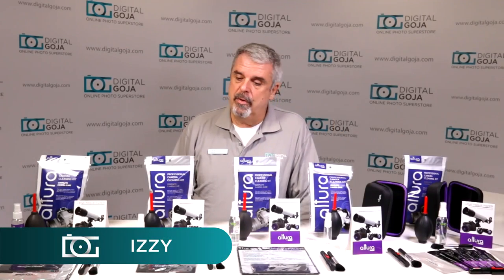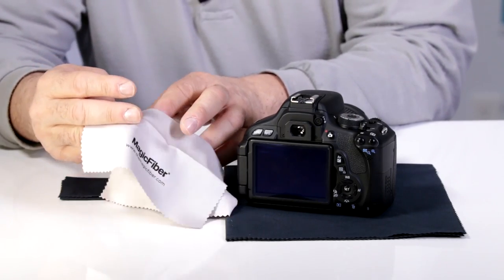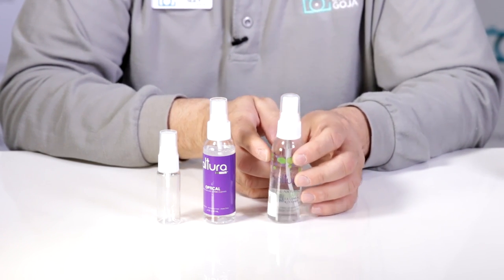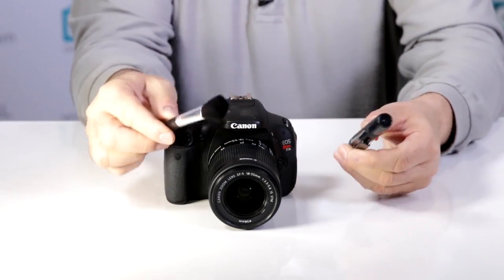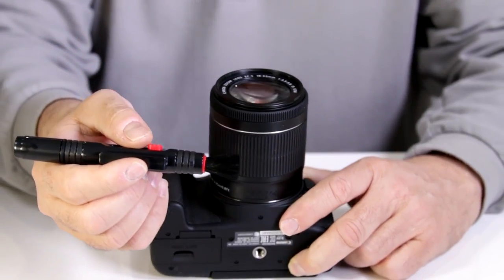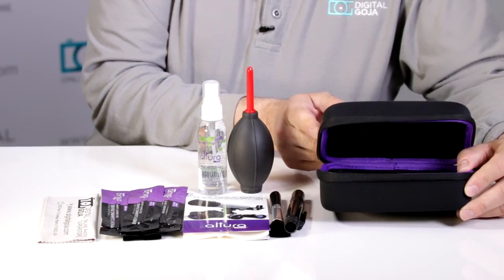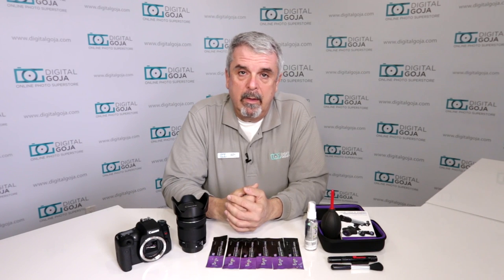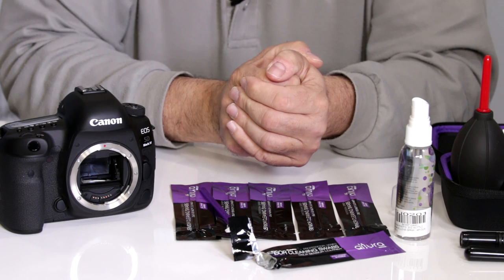How To Clean DSLR Camera Lens and Sensor | Altura Photo Cleaning Kit | How-To Tutorial Video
This How-To video will show you all the tips and tricks so you can do it yourself. (Get yours CommissionsEarned)

Cleaning Kit w/ Refillable Spray Bottle
Cleaning Kit w/ 2oz All Natural Cleaner
Cleaning Kit w/ APS-C Sensor Swabs
Cleaning Kit w/ Full-Frame Sensor Swabs

Take proper care of your camera lens and sensor with the help of the Altura Photo camera lens and sensor cleaning kits. There's a reason why they are the best selling camera cleaning equipment and Amazon's #1 bestseller. Watch our video to find out why.